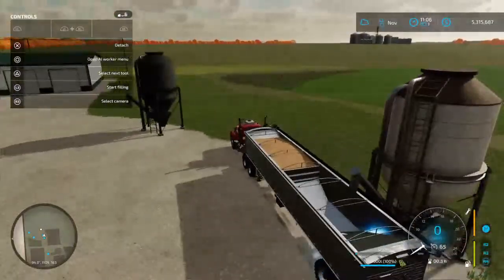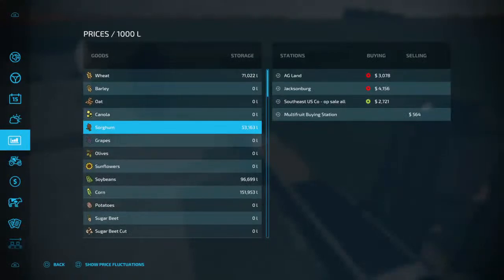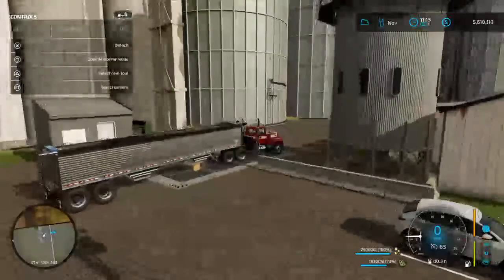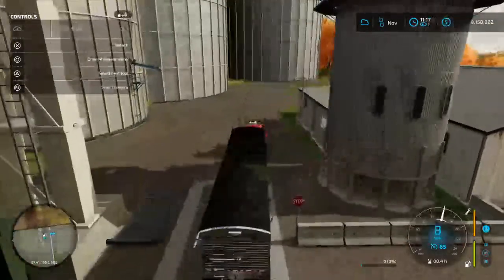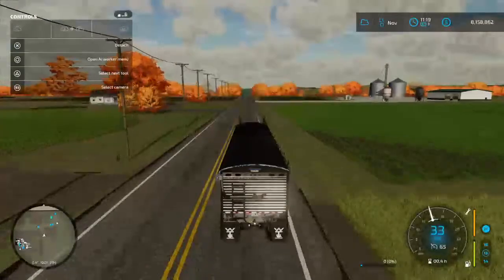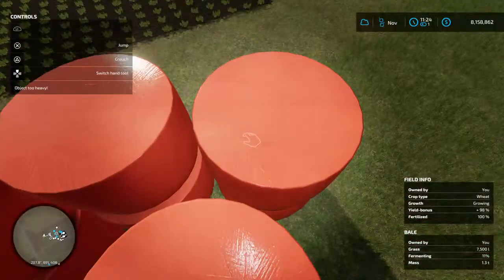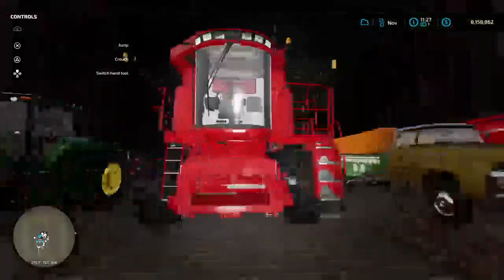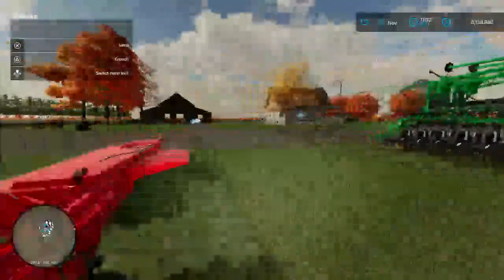Southeast US Farming Old School